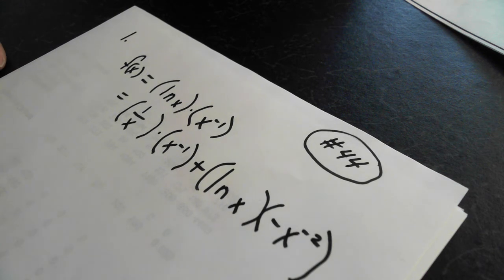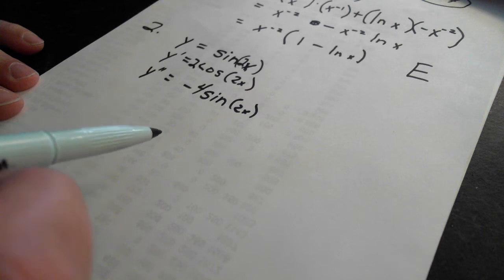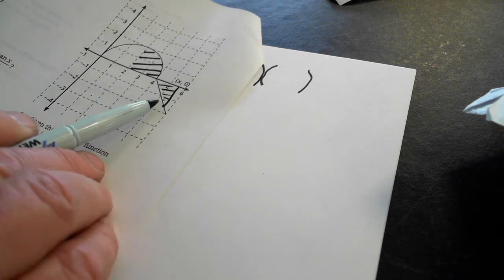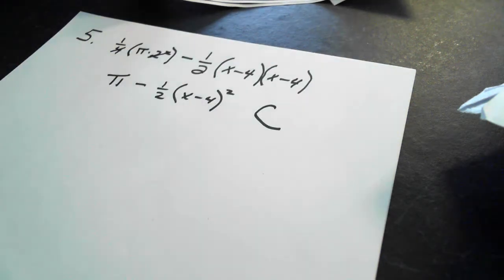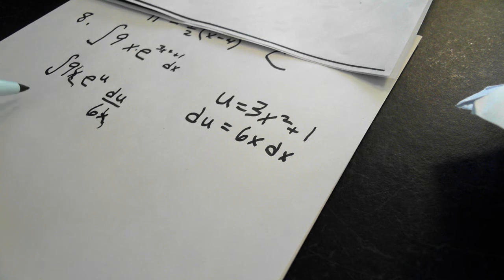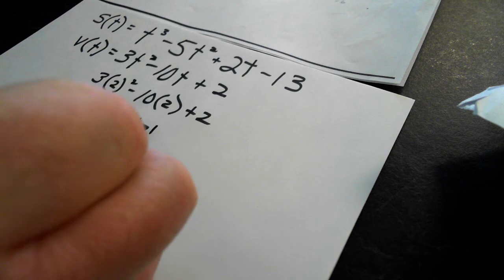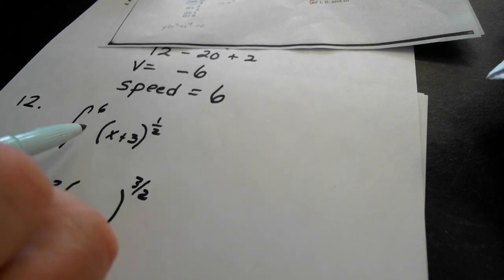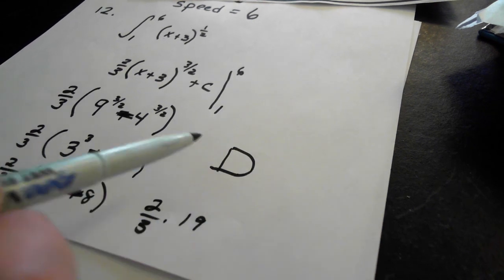AP Calc Diagnostic Quiz #1, 2, 5, 8, 11, 12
Solving strategy for a few problems from diagnostic (Pick 15) quiz